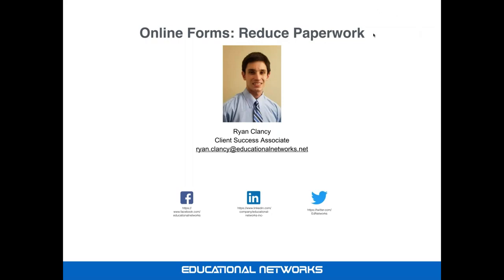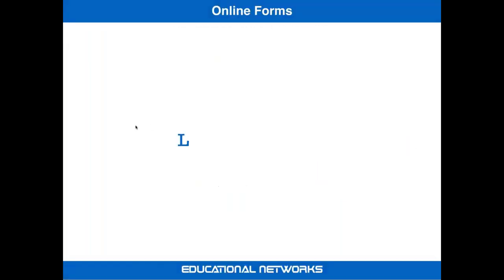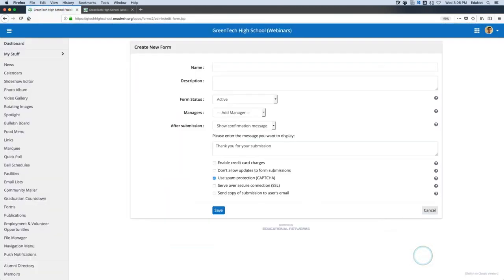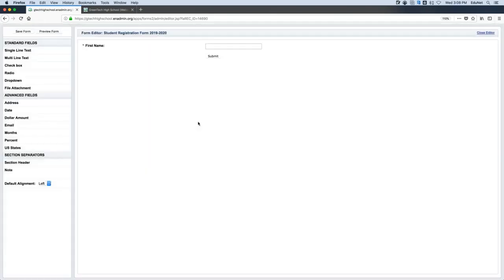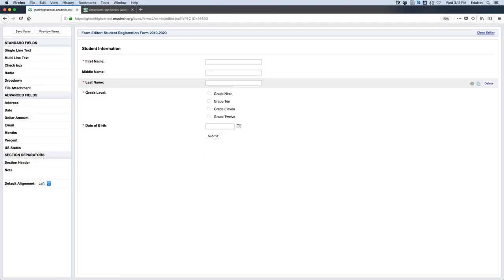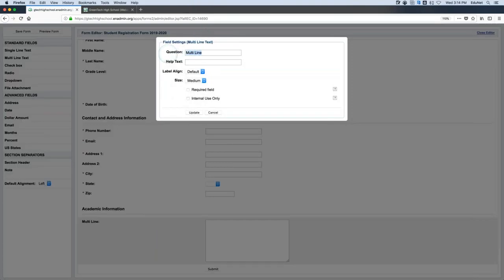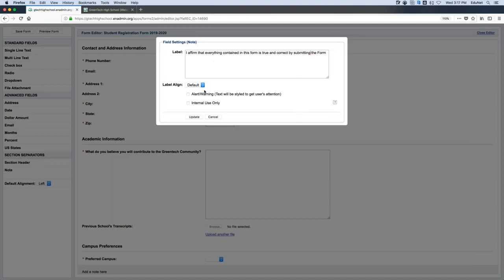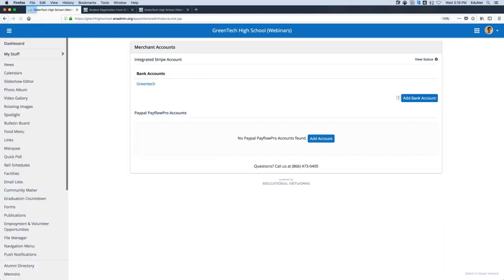Forms: Reduce Paperwork with Online Forms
Create online forms with as many questions or fields as necessary to collect information for surveys, job applications, questionnaires and more.

Online form ideas include: class registration, school year applications, field trip sign up forms, transcript request forms, to name a few!